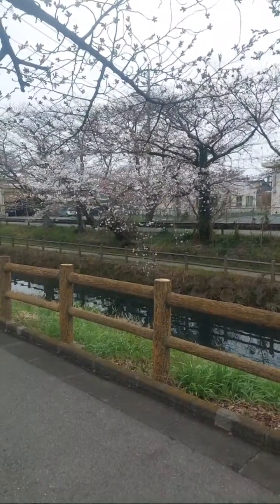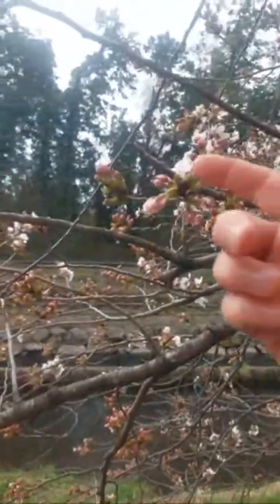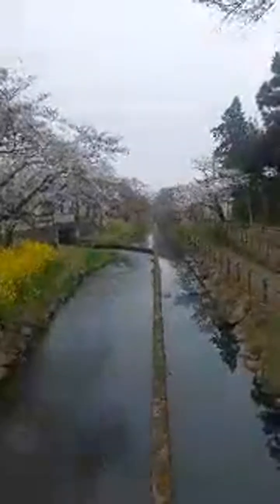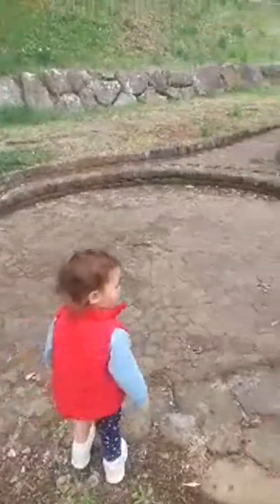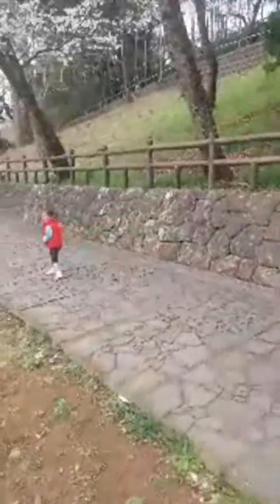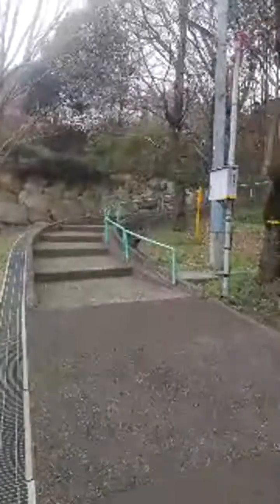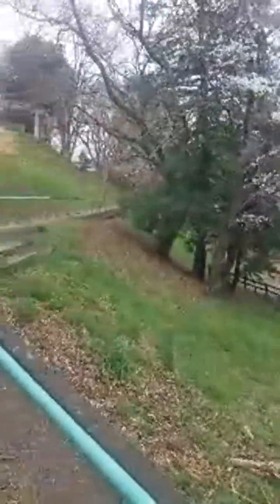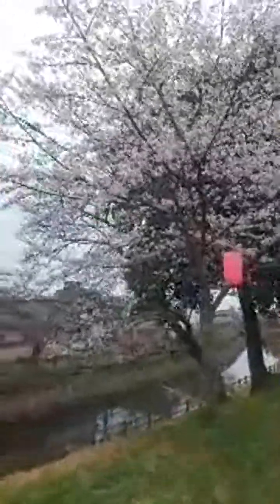Finally Some Sakura Blossoms - Cherry Blossoms in Japan. Hanami 2024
The Sakura has been late this year. Finally, the local park has started to have cherry blossoms but it is not an impressive year for sakura.